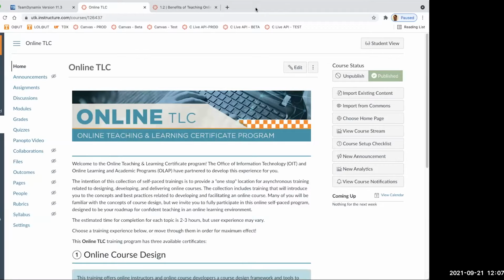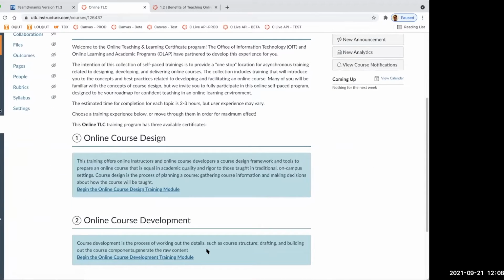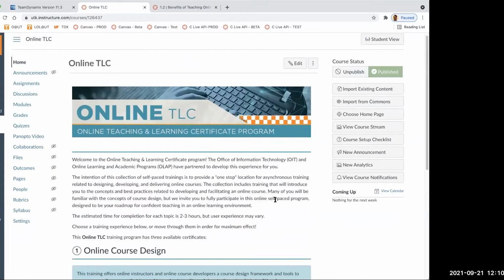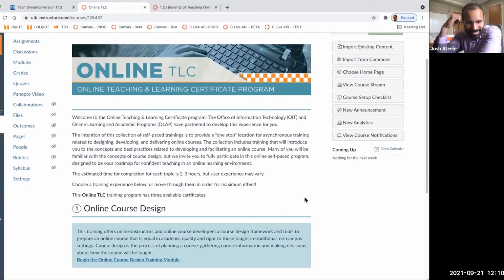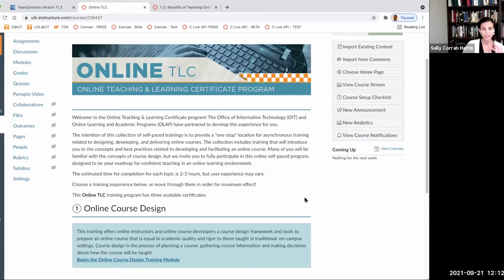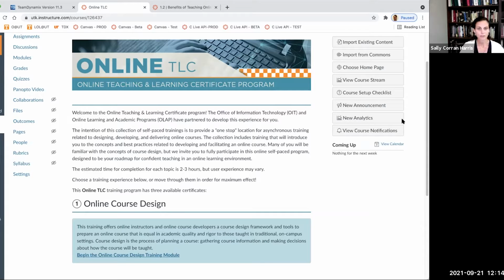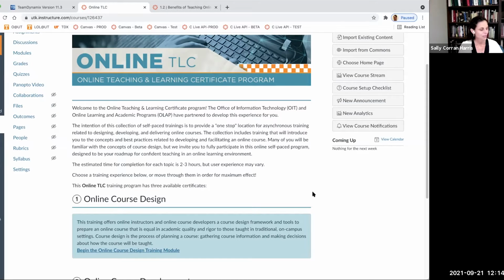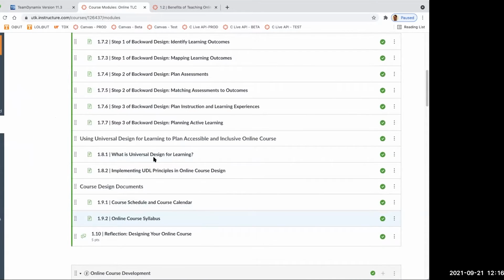OLC Accelerate Online Learning Certificate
Igor Akpovo-Online Learning & Academic Programs

Online Course Design
Online Course Development
Online Course Delivery & Management